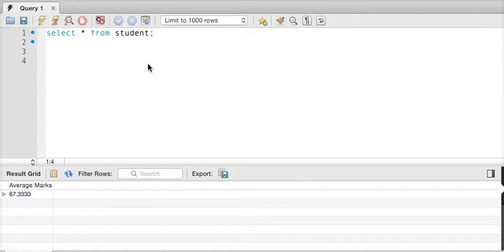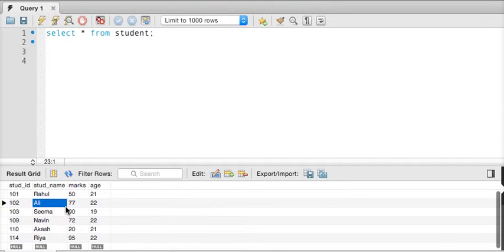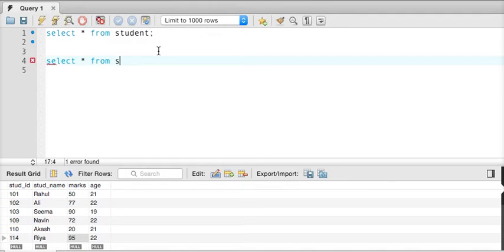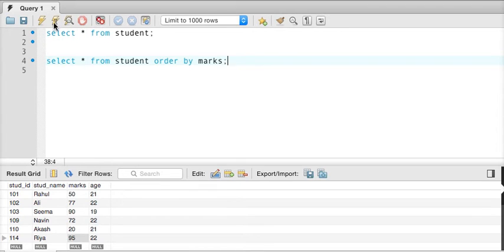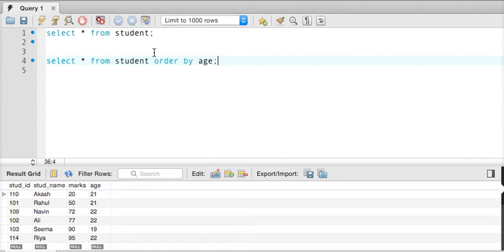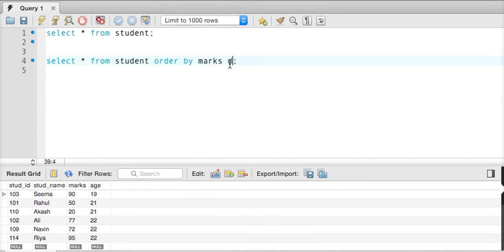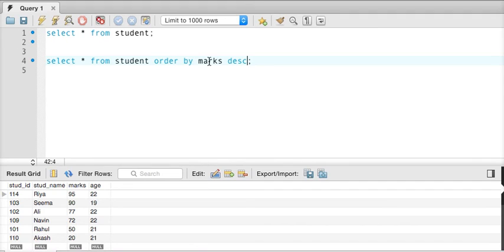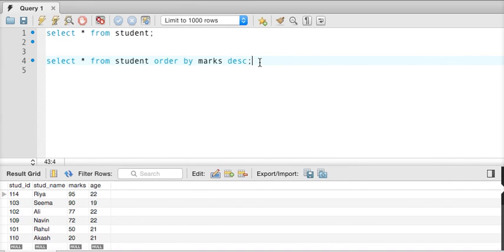MySQL Tutorial how to use order by in sql | workbench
How to sort the table data using particular column